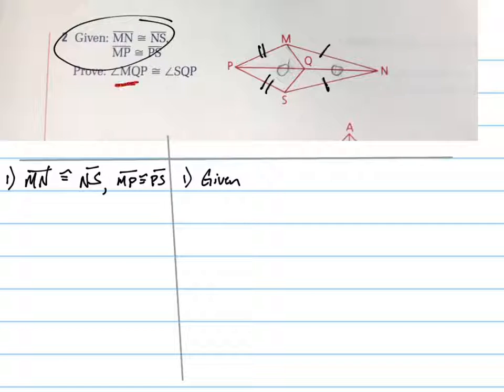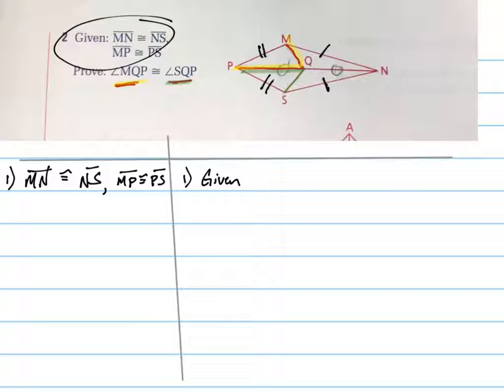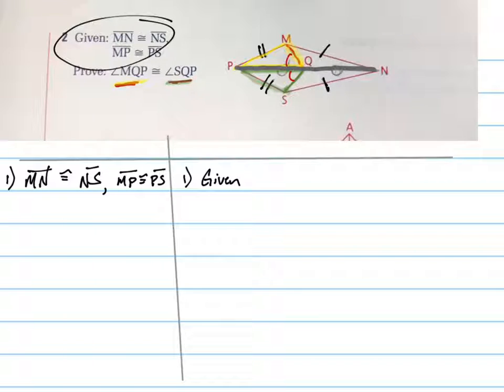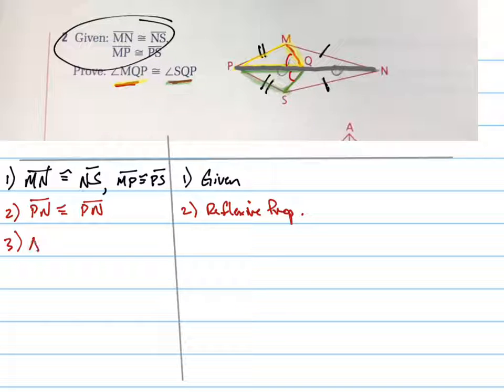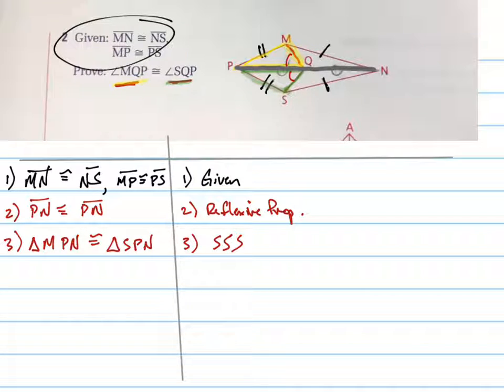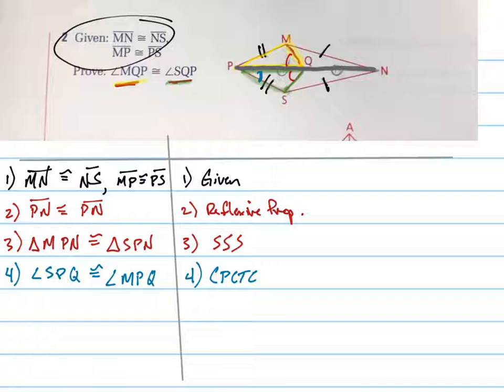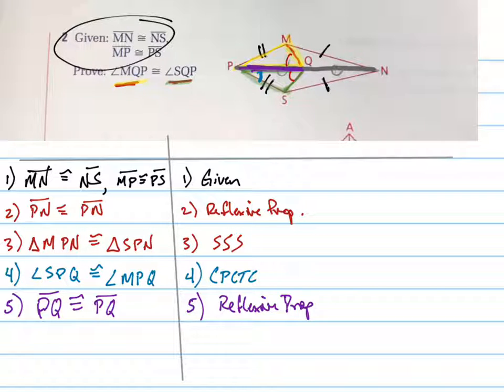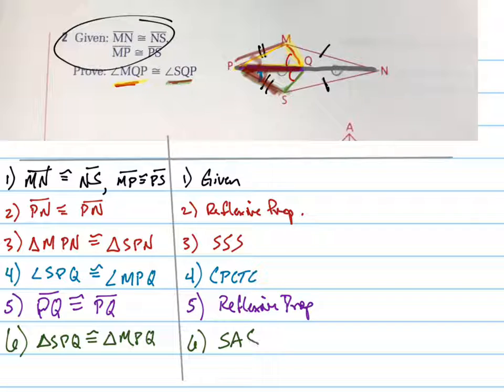Prove angle MQP is congruent to angle SQP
Detour proof using Reflexive Property, SSS, CPCTC, SAS